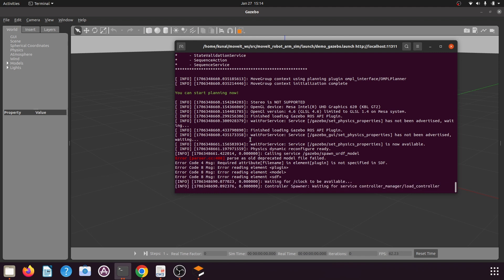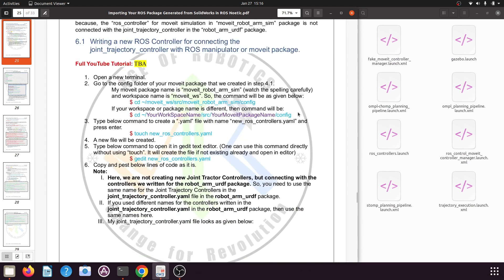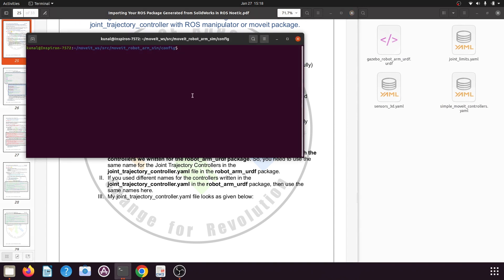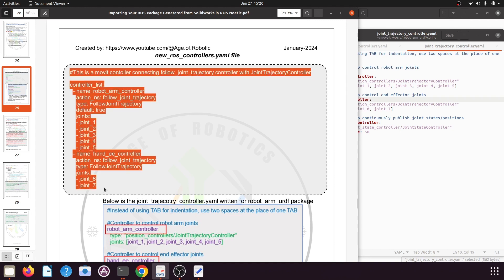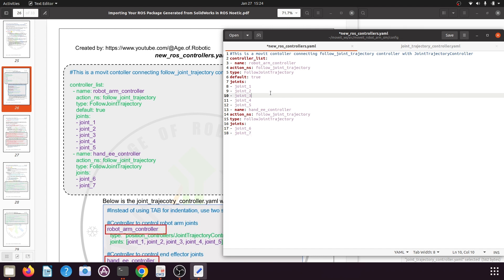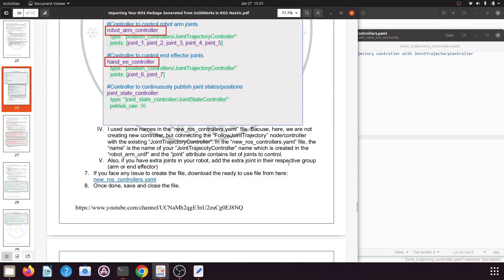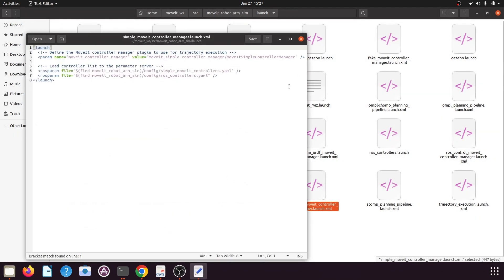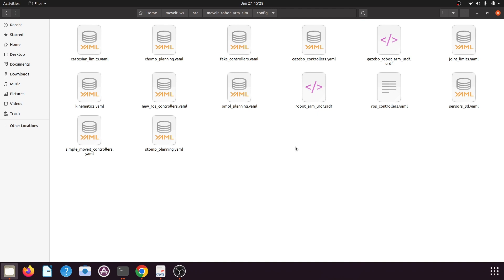Lesson 10: Creating New Ros Controller and Updating the Simple Controller Manager (ROS Noetic)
This tutorial series is created for ROS Noetic and UBUNTU 20.04.

In this tutorial, we will learn to create a New Ros Controller for our Manupulator ackage of our Custom Robotic Arm that we had created in previous lesson (Lesson 9) and we will update the simple controller manager for our manipulator package.

You can find the PDF File used in this tutorial